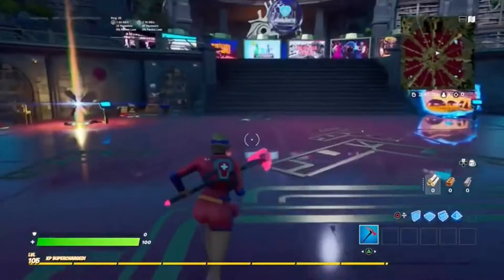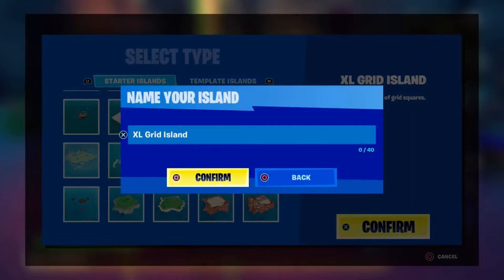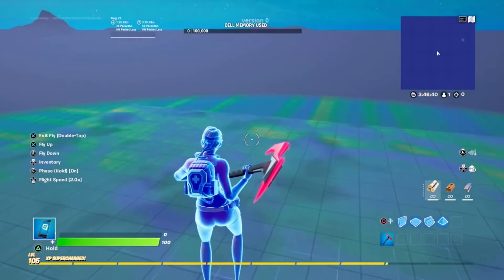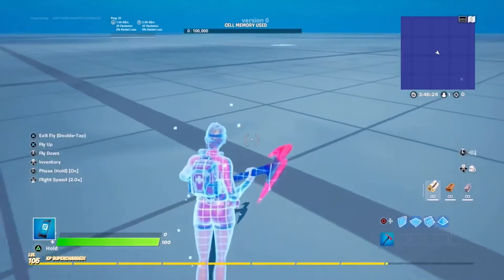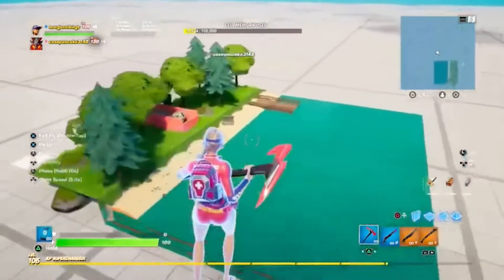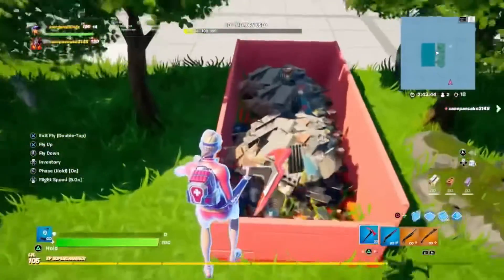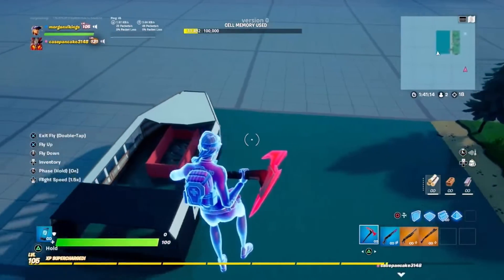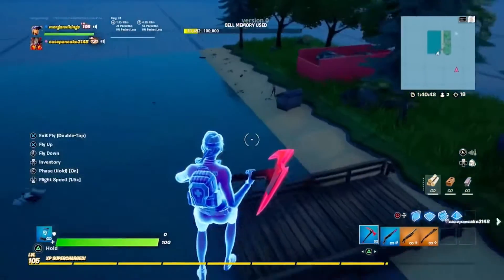MY CREATIVE MAP FOR teamseas!